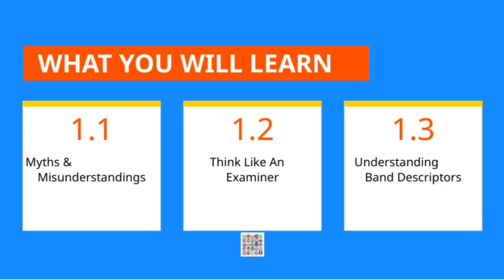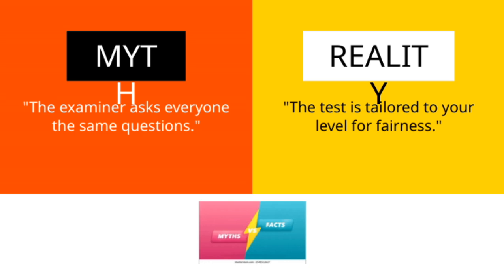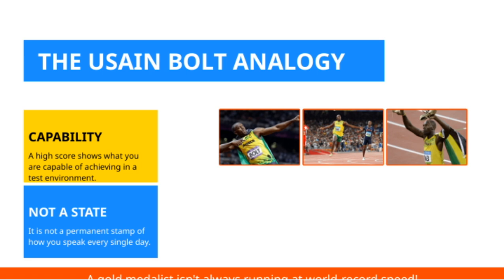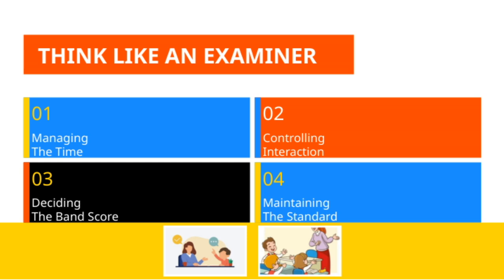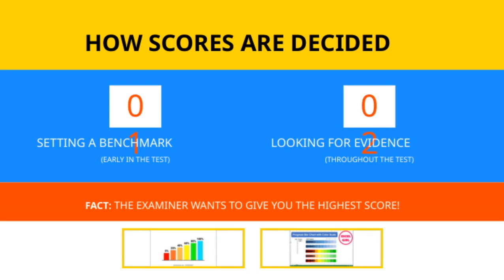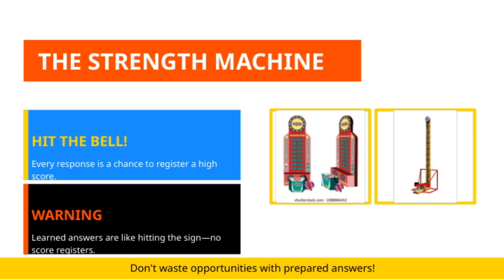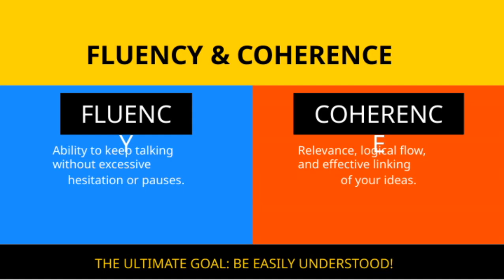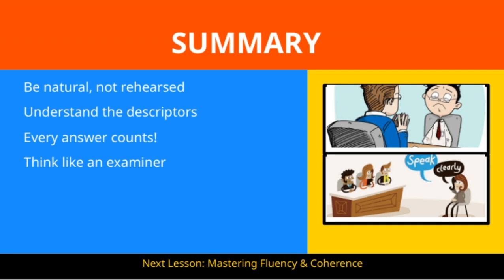IELTS Speaking Explained 🔥 How Examiners Really Give Band 7–9 | Stop Mock Interview Myths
IELTS Speaking Scoring EXPLAINED 🧠 Think Like an Examiner | Band Descriptors Made Clear

Why IELTS Speaking Mock Interviews FAIL ❌ | How Examiners REALLY Assess You

Are you preparing for the IELTS Speaking test and still confused about:
• Band descriptors?
• Examiner behavior?
• Mock interviews on YouTube?
• Why you’re stuck at Band 6 or 6.5?

🎯 This lesson will COMPLETELY change how you prepare for IELTS Speaking.

In this video, you’ll learn **how IELTS Speaking is REALLY assessed**, based on:
✔ Official band descriptors
✔ Examiner training principles
✔ Authentic IELTS interviews
✔ The examiner’s real decision-making process

📌 WHAT THIS VIDEO COVERS (LESSON 1):
✅ Common myths & misunderstandings about IELTS Speaking
✅ Why most YouTube “mock interviews” are misleading
✅ The real role of the IELTS examiner
✅ How examiners manage time & interaction
✅ How your band score is decided step-by-step
✅ Why memorized answers LOWER your score
✅ The 4 official IELTS Speaking criteria explained clearly

🧠 THINK LIKE AN IELTS EXAMINER:
Examiners do NOT:
❌ Ask everyone the same questions
❌ Sit passively and ignore your answers
❌ Reward long memorized speeches
❌ Give high scores just for idioms

Examiners DO:
✔ Adapt questions to your level
✔ Interrupt rehearsed answers politely
✔ Ask follow-up questions naturally
✔ Look for consistency, not perfection
✔ Want to give you the HIGHEST score possible

📊 THE 4 IELTS SPEAKING CRITERIA EXPLAINED:
1️⃣ Fluency & Coherence
• Can you keep talking naturally?
• Are your ideas easy to follow?

2️⃣ Lexical Resource
• Do you have enough vocabulary to explain ideas clearly?
• Can you paraphrase instead of repeating words?

3️⃣ Grammatical Range & Accuracy
• Do complex structures appear naturally?
• Are errors frequent or occasional slips?

4️⃣ Pronunciation
• Are you easy to understand?
• Do you use stress, rhythm, and intonation effectively?

📌 IMPORTANT TRUTH:
Using idioms, speaking fast, or forcing templates will NOT increase your band.

🚨 WHY MOCK INTERVIEWS CAN HURT YOUR SCORE:
Many videos:
❌ Allow long unnatural speeches
❌ Ignore follow-up questions
❌ Focus on “Band 8 vocabulary”
❌ Teach fake speaking templates

The REAL IELTS Speaking test is:
✔ A natural conversation
✔ Examiner-led interaction
✔ Focused on clarity & meaning
✔ Based on impact on the listener

🎯 WHO THIS VIDEO IS FOR:
✔ IELTS Academic candidates
✔ IELTS General Training candidates
✔ Students stuck at Band 6–6.5
✔ Anyone aiming for Band 7, 8, or 9
✔ Teachers & self-study learners

🗣️ HOW TO USE THIS LESSON:
1️⃣ Stop memorizing answers
2️⃣ Focus on meaning, not length
3️⃣ Answer the question directly
4️⃣ Expand ideas naturally
5️⃣ Think like an examiner

✔ Like the video if it helped you
✔ Share with anyone preparing for IELTS

Write **“EXAMINER”** and I’ll reply with the next speaking lesson.

Your IELTS Speaking score is NOT luck.
It’s understanding the system — and now you do 💪

Most IELTS Speaking advice online is WRONG ❌
Comment “EXAMINER” if you want the next lesson 🔥